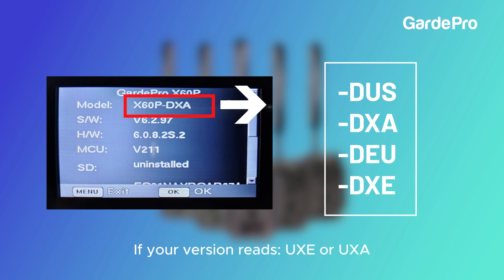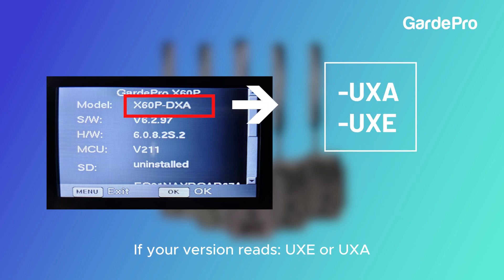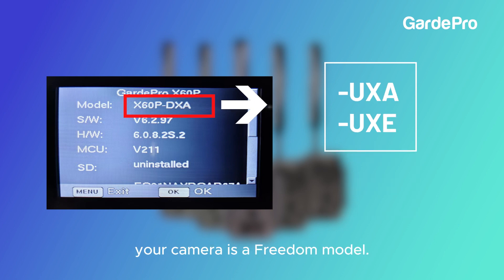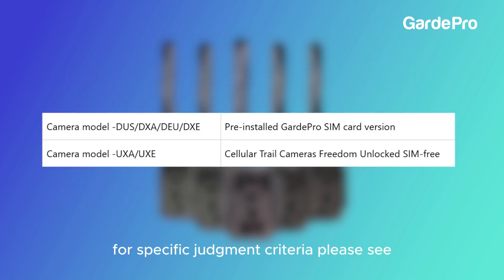【Model Identification】How to Confirm if Your GardePro Cellular Camera is the Freedom Model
This video will teach you how to identify if a GardePro Cellular camera is a Freedom model, ensuring that your device is configured correctly.